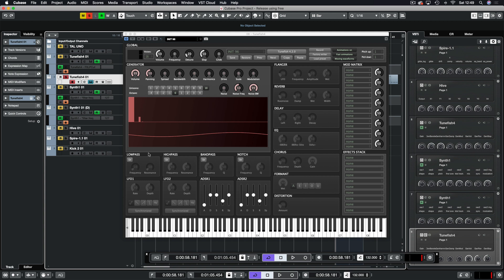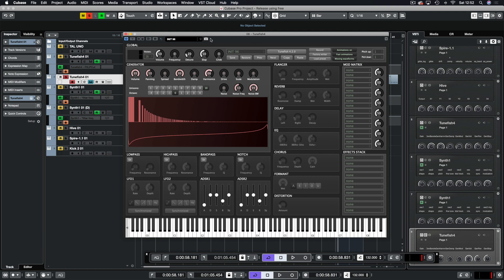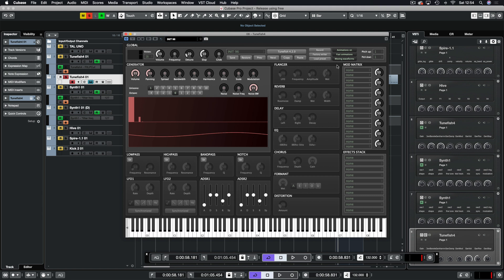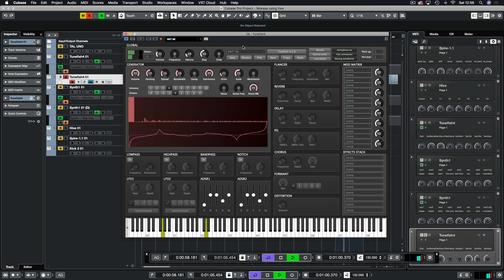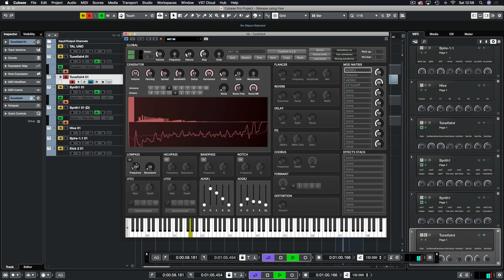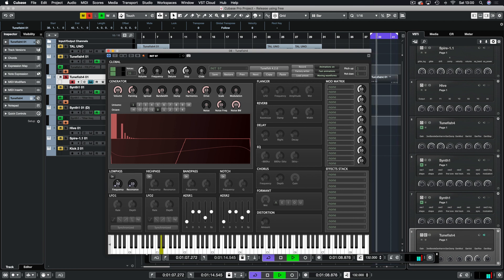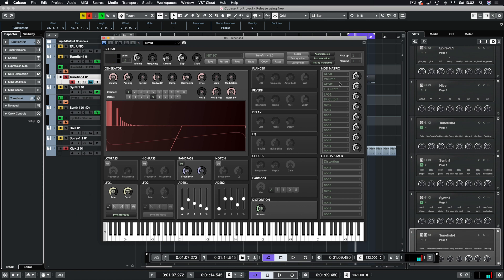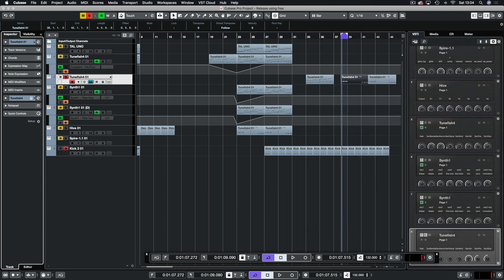Tunefish V4 Review | Trance Tutorial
Here is my on the Tunefish 4 free synth vst. Tunefish 4 only uses one oscillator in but make up for that with huge sound shaping capabilities. It is great for creating single leads, basses and more impressively acid leads. This video demonstrates different scenarios as well as a features walkthrough on the synth.